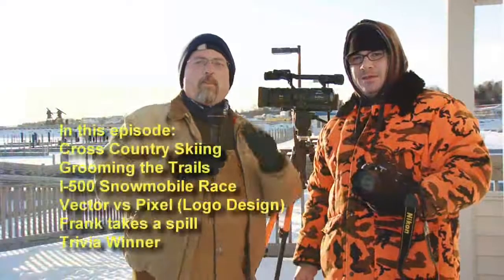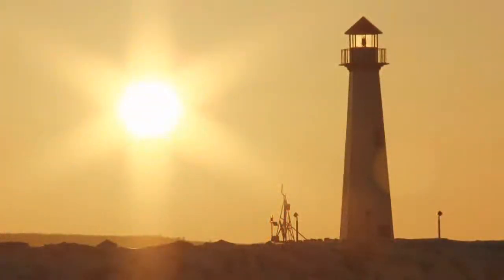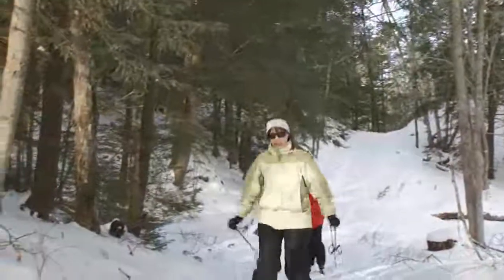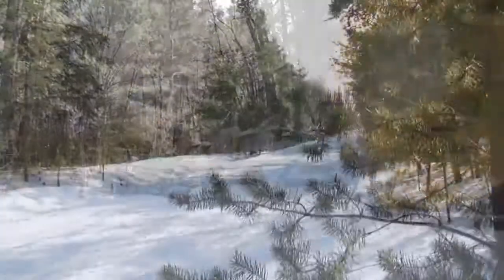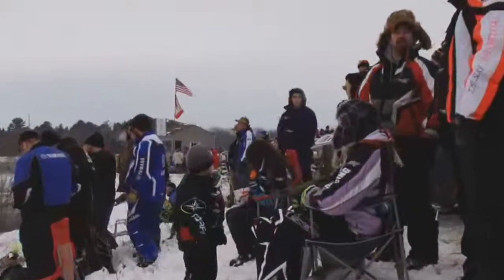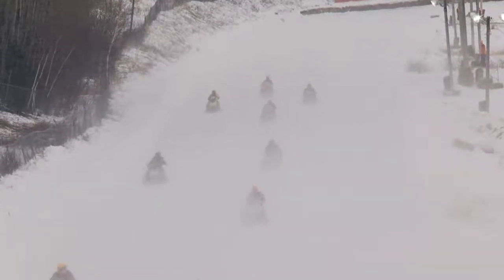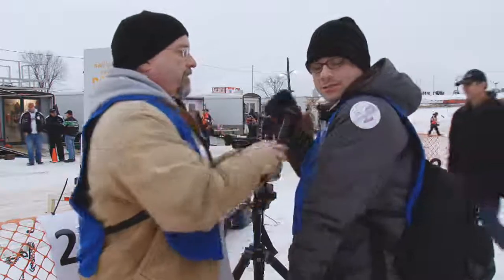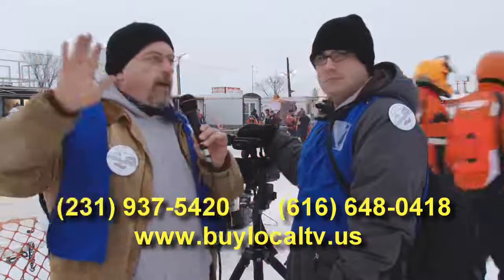I-500 Snowmoble Race, Mackinaw, St. Ignace, Red Wing Hockey, Daren McCarty, DW Video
Buy Local TV welcomes you to our Michigan Up North Adventure spotlighting Mackinaw, St. Ignace and Sault Ste. Marie in the winter time.  Cross Country Skiing, Snowshoeing, Snowmobiling, I-500 Snowmobile Race, Red Wing Alum Hockey with Daren McCarty, tips on pixel vs vector for logo design, Mackinaw Out House Races and Franks spill off a snowmobile.